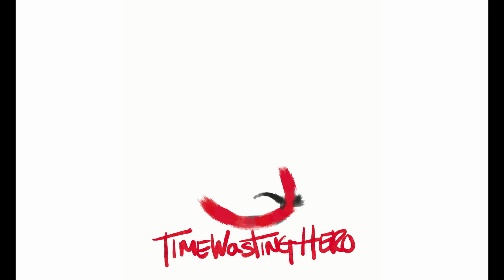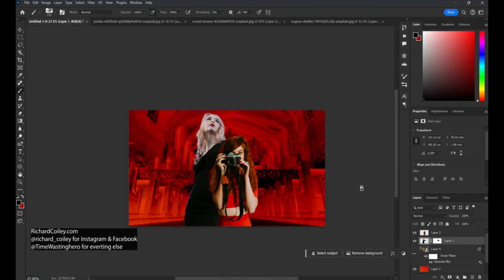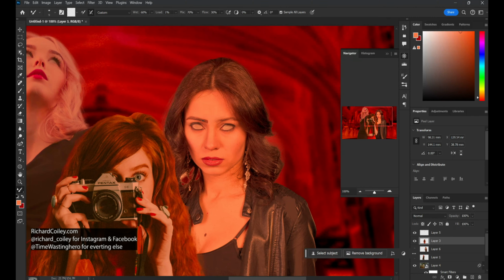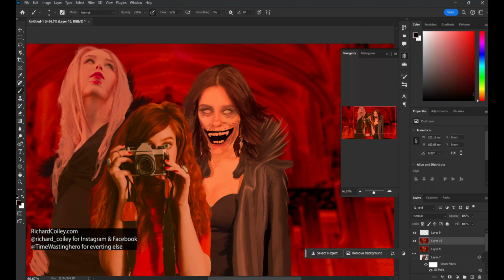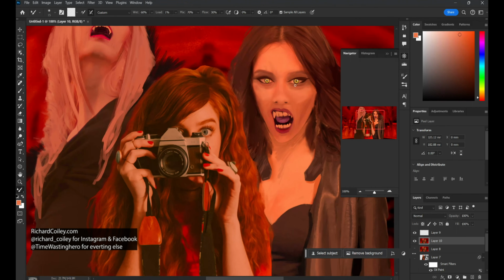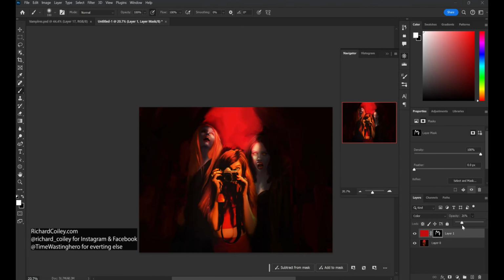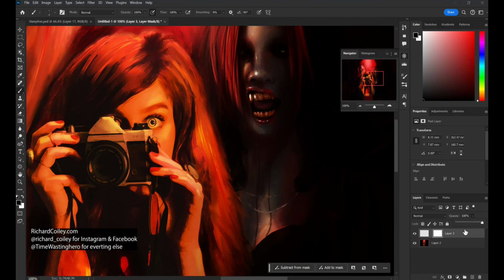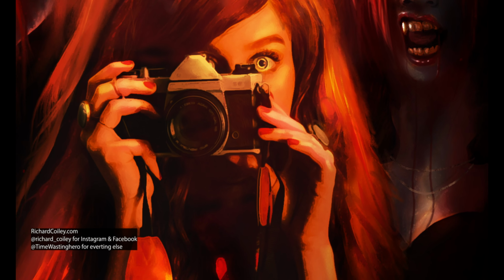The photographer and the secrets of the cave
Hi everyone,
So today I did a photo manipulation and I wanted it to be about vampires. I hope you enjoy it?
I drew it on my Huion RDS 220 and Photoshop.

There are links below to help you get the most out of your art 😃

Longer and cheaper RDS 220 cable:

Horror: Limbo

Horror: Insight
Horror: Limbo

Horror: Insight